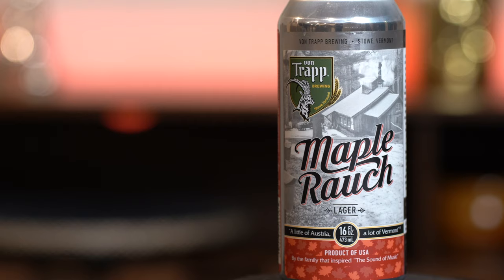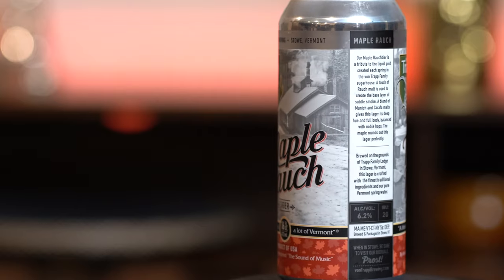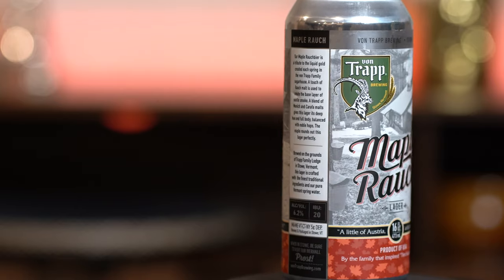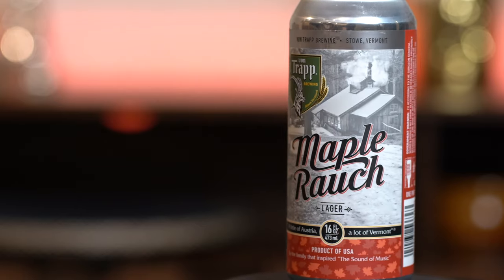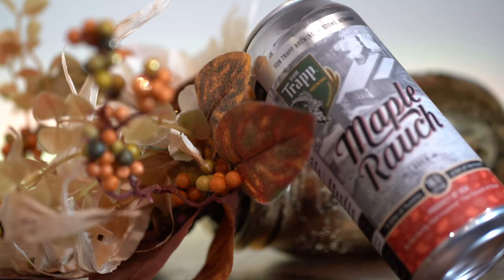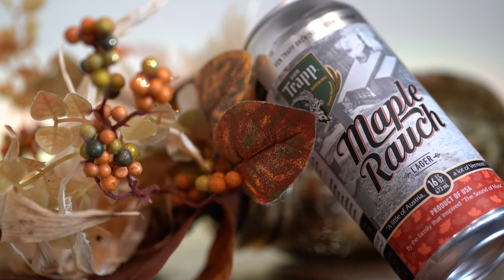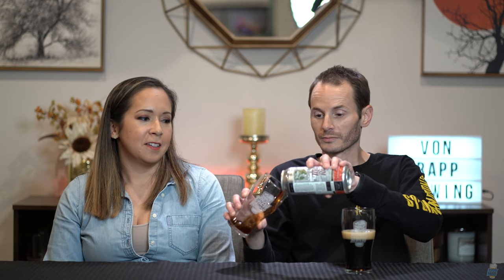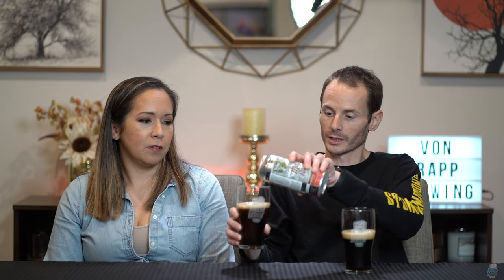Von Trapp - "Maple Rauch Lager" Craft Beer Review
Today on our YouTube craft beer review, we try the Von Trapp Maple Rauch Lager. This isn’t our favorite style but we’re willing to see if this one can bring something to the table and change our minds!

🍻 Follow along on Facebook for updates on the beers and breweries we will be reviewing next and other beer related antics.

🔗 Brewery Links🔗

Untappd: @von Trapp Brewing